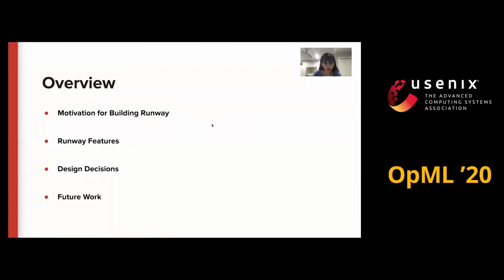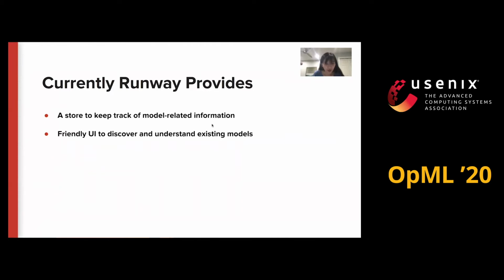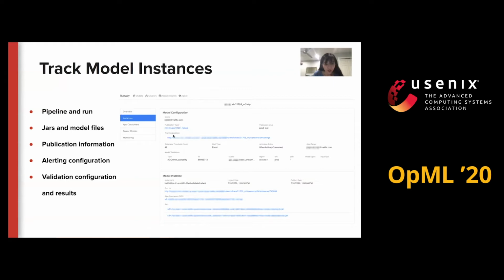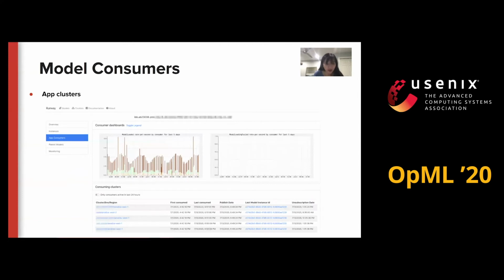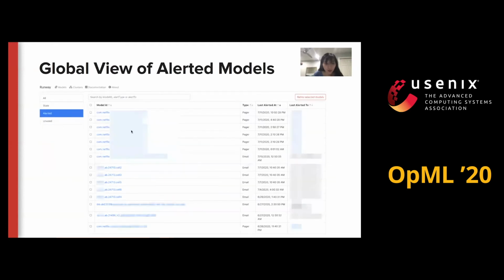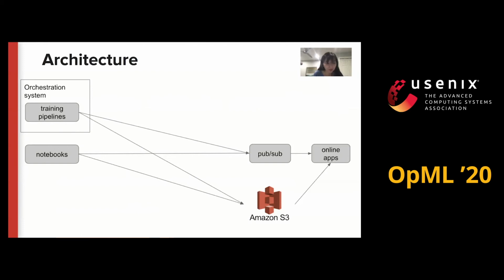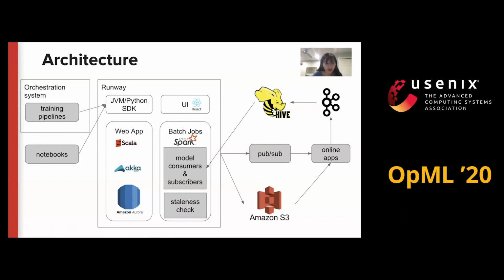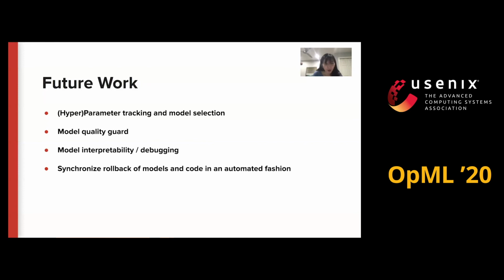OpML '20 - Runway - Model Lifecycle Management at Netflix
Runway - Model Lifecycle Management at Netflix

Eugen Cepoi and Liping Peng, Netflix

In this talk, we are going to present Runway, Netflix’s model lifecycle management system. There are a plethora of Machine Learning models that drive Netflix personalization and Runway is responsible for managing all those models.